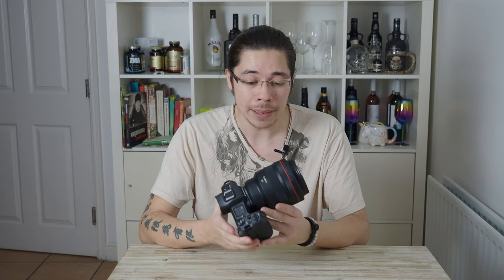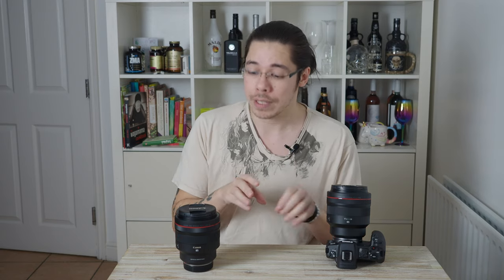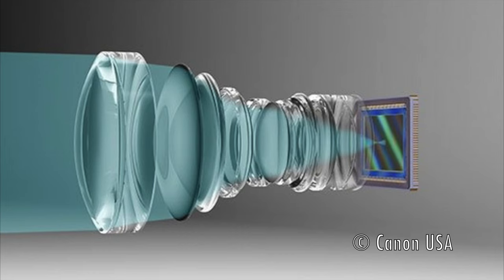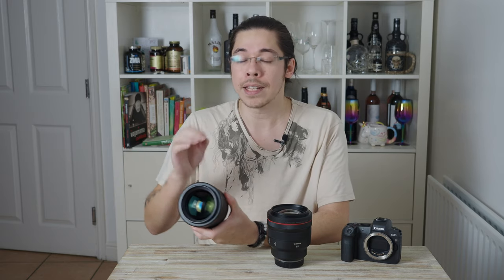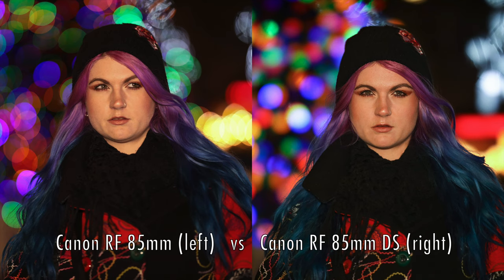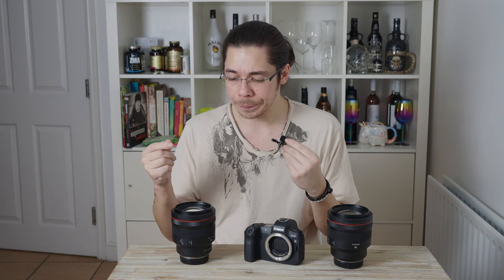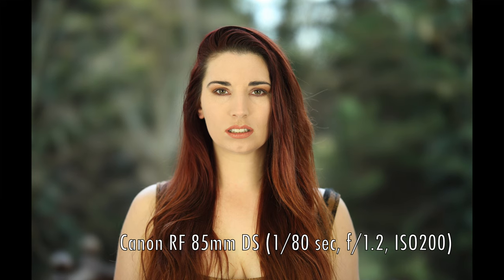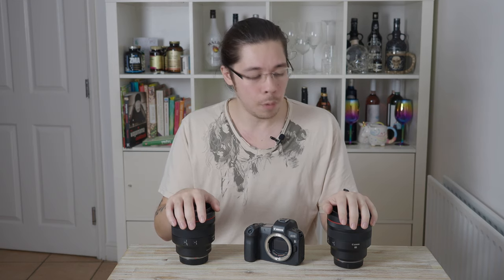Canon RF 85mm f/1.2 DS lens review – is this the best bokeh ever?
The Canon RF 85mm f/1.2L DS (Defocus Smoothing) is the closest Canon will ever get to making a Lensbaby lens – its bokeh is just next-level wow. The question is, will it replace the standard RF 85mm f/1.2 as my favorite lens for the Canon EOS R?

I put them through some side-by-side shooting comparisons to show you exactly how unique the bokeh is on this lens, and to help you decide whether it's worth that 3K price tag. If you want to know the difference between the two lenses, this Canon RF 85mm f/1.2 DS review is for you!

KIT
Video: Olympus OM-D E-M5 Mark III
Lens: Olympus 12-40mm f/2.8 Pro
Tripod: Manfrotto Befree Nerissimo
Audio: Cheap and nasty eBay lavalier mic